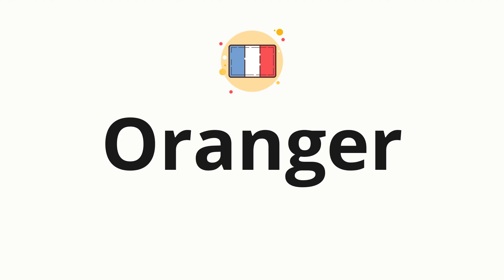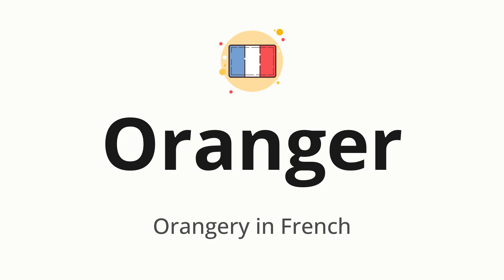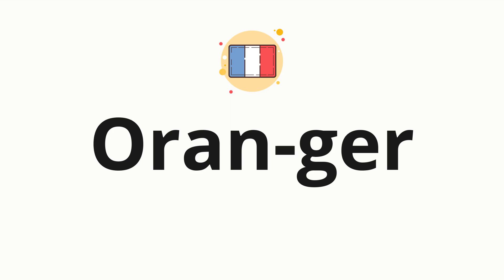How to pronounce Oranger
🌍 Learn a new language now Master the pronunciation of 'Oranger' Oranger 📖 - which means : Orangery in French 📝 - with this quick and clear tutorial by How To Pronounce!

In this video 📽️, we'll guide you through the correct pronunciation of 'Oranger' in French, using native speaker examples 🗣️👂 and easy-to-follow phonetic breakdowns 🎵. Whether you're learning French for travel ✈️, business 💼, or just for fun 🎉, our guide will help you perfect your pronunciation in no time ⏰.